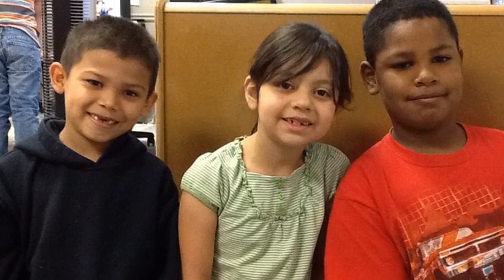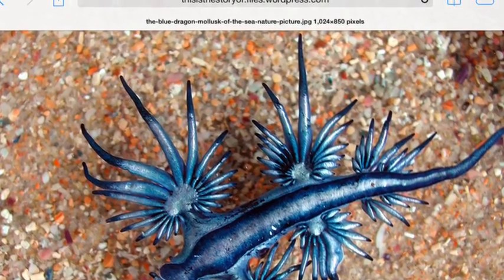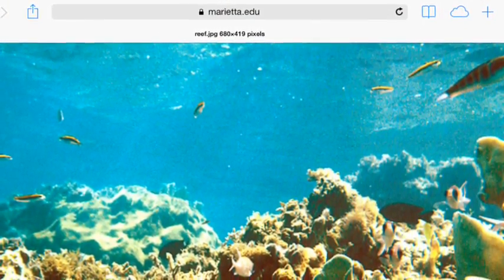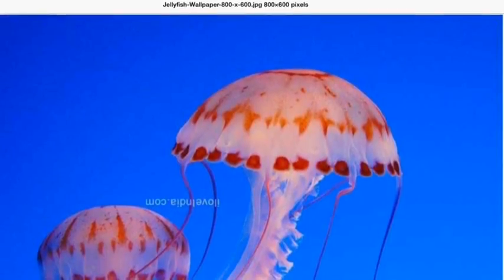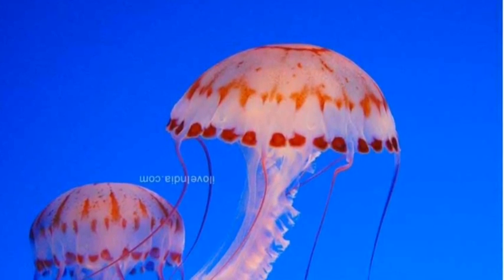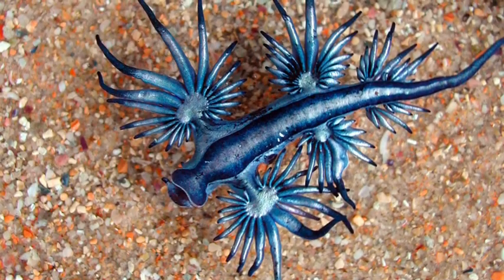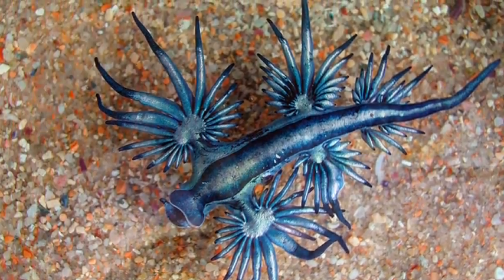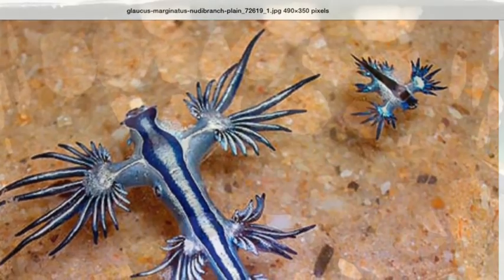Team Seahawks- Blue Dragon Sea Slug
Mrs. M animal PBL 4